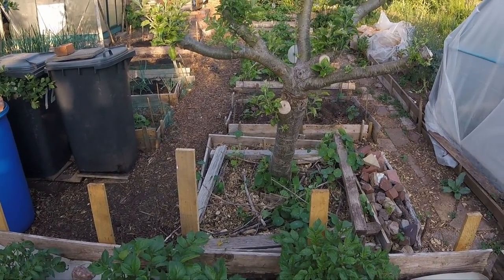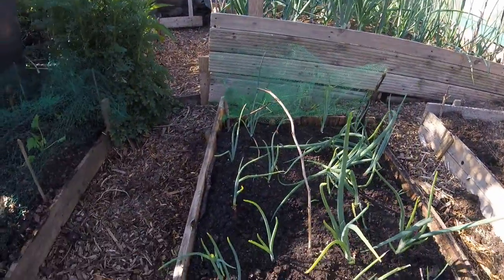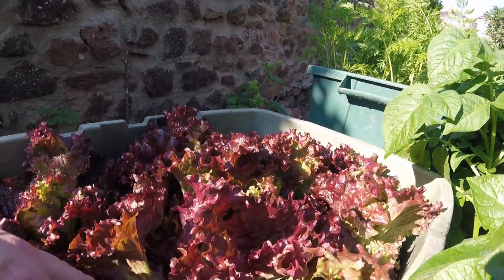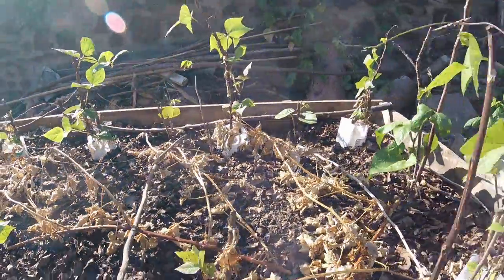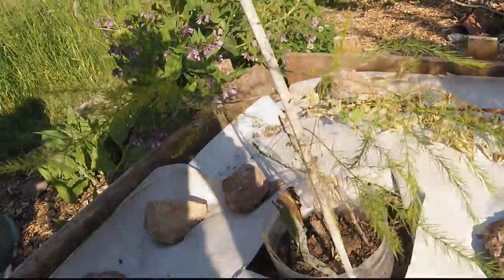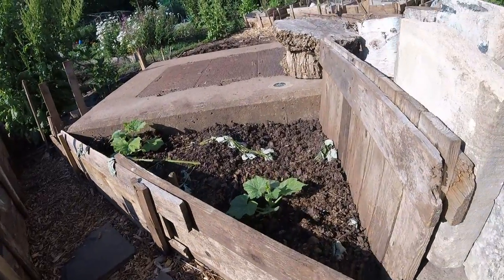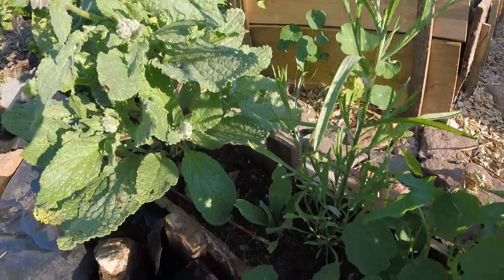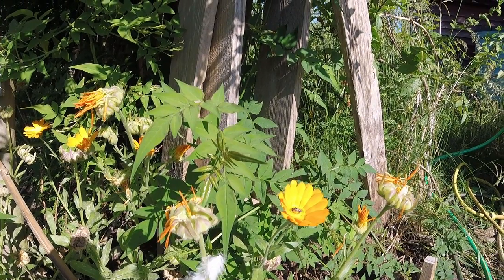June round up - Bristol Allotment Enthusiast - June 2020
A whistle-stop tour of the allotment at the start of the growing season to show how plans have progressed and how the new plants are coming along.